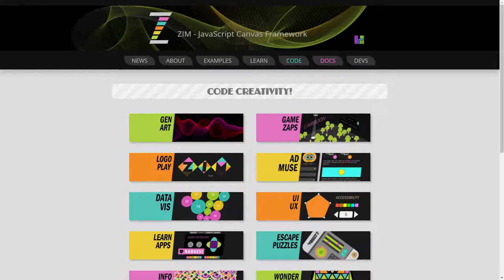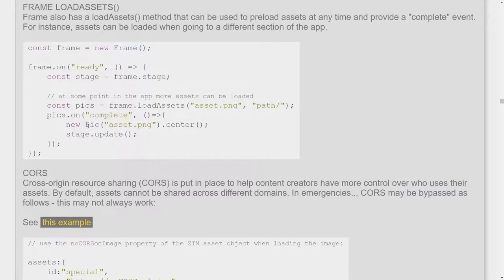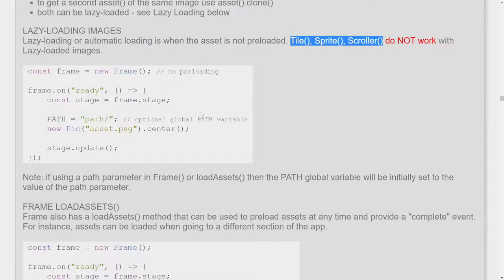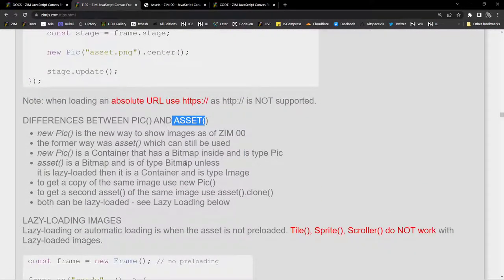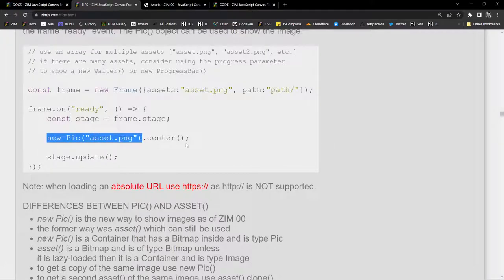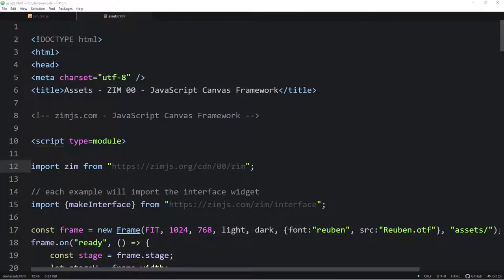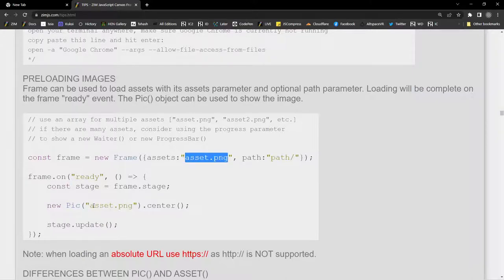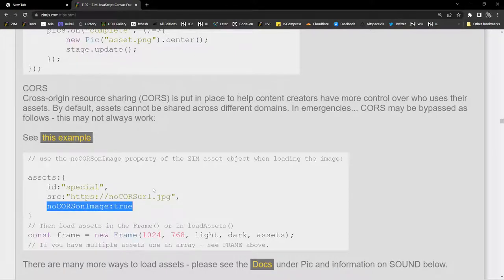ZIM Docs - Pic for HTML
new Pic is how we can view a picture on the canvas with ZIM You can preload the image in Frame or in frame.loadAssets using the assets and optional path parameters.  Or you can lazy-load the new Pic without preloading.  We used to use asset to load images, sound, JSON, SVG, etc. but in ZIM version ZIM 00 we split asset up into the Pic, Aud, SVG wrapper classes. Watch out for loading pics locally on the canvas for easy ways to avoid security errors.

00:00 asset("..") replaced to new Pic(".png/jpg") new SVG(".svg") new Aud(".mp3") new Vid(".mp4")
00:24 now we can use new Pic example
00:57 new Pic in ZIM DOCS
01:39 lazy loading or pre-loading IMAGES + CORS in ZIM TIPS
03:25 var pics = F.loadAssets([{id, src},{id:"name", src:"path/pic.png"},..], "path")
03:42 pics.on("complete" , f)
12:34 Pic() is container with a Bitmap
14:30 IMAGES sometimes has CORS problems when using pics from different URL websites
16:40 settings of Chrome when working with offline images (on desktop)
17:50 explaining example Pic Vid Aud SVG
18:26 using VS Code difference with using it in a real browser
19:44 building an app localy on your desktop
20:14 PATH="url"; for all pictures when not settings a path inside the Pic({file:"url"})
21:30 also for SOUNDS there is a path needed
24:19 loading with assets = {id:name, src:path/pic.png"}
25:25 assets coding with id="name" is more typing but easier to name your files
27:14 SUMMARY about ZIM DOCS Pic finding noCors
28:50 ZIM DOCS Frame loading assets into the Frame
29:15 ASSETS TOOL to make the code for multiple files on your desktop
30:16 assets in Frame(scaling, width, height, color, outerColor, ready, assets, path) parameters
31:10 easiest way is now new Pic() and can also be used multiple times also for same picture
32:32 ZIM DOCS Frame TOUR(=video) BITS(=examples) and VIDS(=videos)
34:20 visit us at or